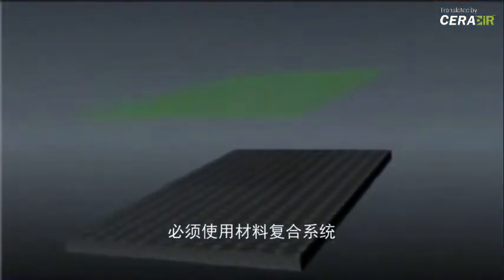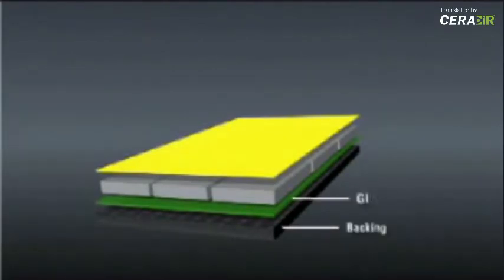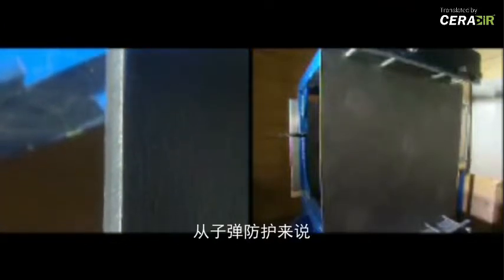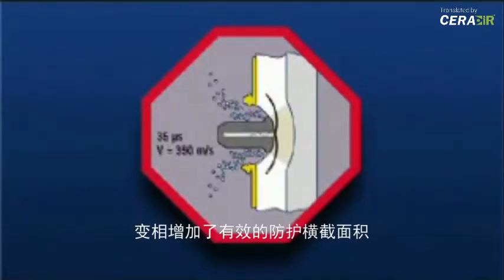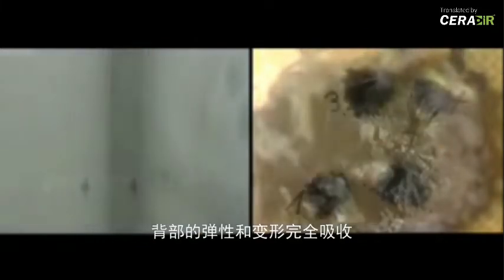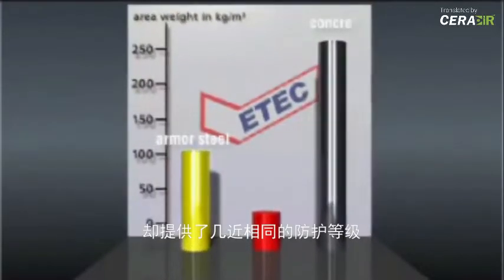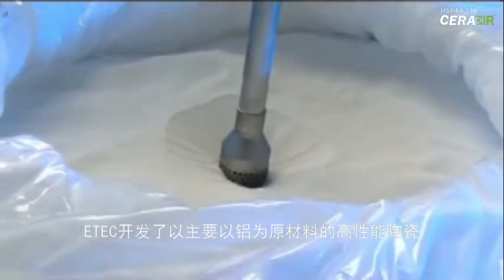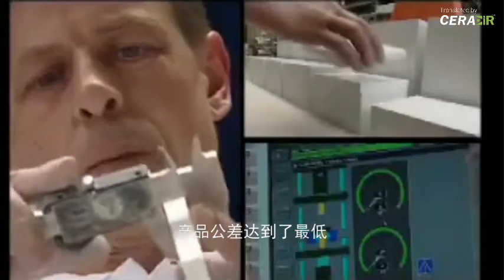Advanced Ceramics- Ballistic Protection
CeramTec-ETEC ceramic materials can be used as a protective ceramics anywhere personnel, asset and vehicle protection is required. Here, ALOTEC® alumina and SICADUR® silicon carbide make up the largest share by far. CeramTec-ETEC offers ceramic protective equipment components for body armor systems as well. In composite systems a ceramic plate is an important element that is fixed to a polyamide or glass-reinforced plastic backing using high-performance adhesives. The advantage of such a system is that its basis weight is about half that of armored steel while still providing individuals with approximately the same level of protection.